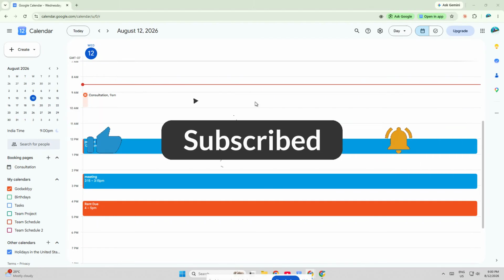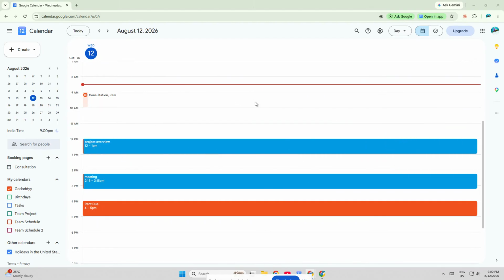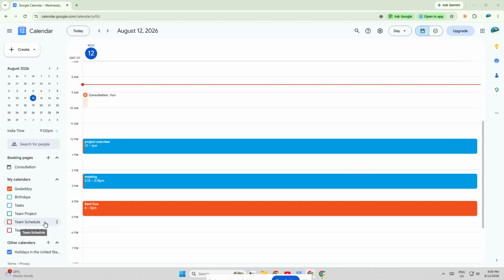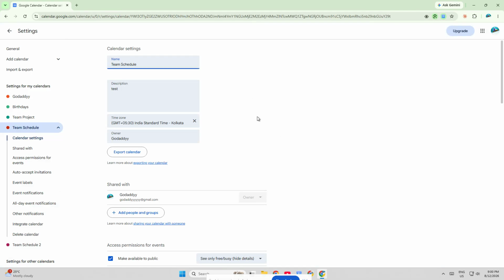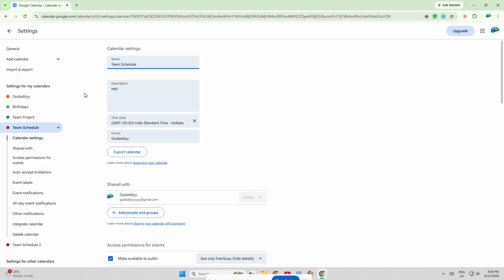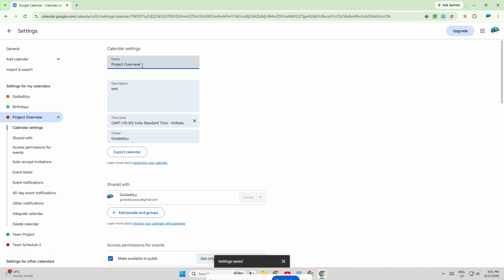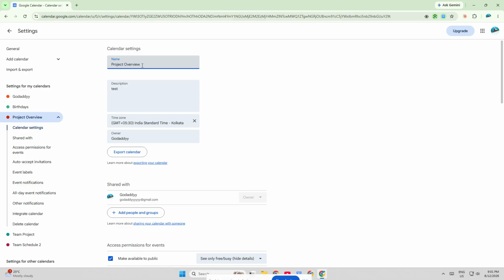How To Change Google Calendar Name (Easy Guide)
Learn how to change your Google Calendar name in just a few simple steps. This quick tutorial shows you exactly where to go, what to click, and how to confirm the new name saves automatically.

🕚Timestamps:
0:00 Intro
0:19 Open Google Calendar
0:31 Find the Calendar Under My Calendars
0:45 Click the Three Dots Menu
0:57 Open Settings And Sharing
1:10 Edit The Calendar Name
1:29 Auto-Save Confirmation
1:41 Outro

✍️What You'll Learn In This Video:
• How To Change A Google Calendar Name
• How To Rename A Calendar In Google Calendar
• How To Find Calendar Settings And Sharing
• How To Update The Calendar Name Field
• How To Confirm Your Google Calendar Changes Save Automatically

💡Pro Tips:
• Double-check you’re editing the correct calendar before renaming it.
• Use clear calendar names for work, school, and personal schedules.
• If you manage shared calendars, choose names that are easy for others to recognize.